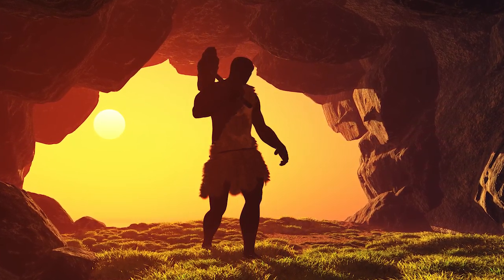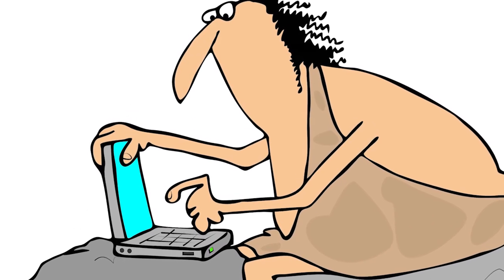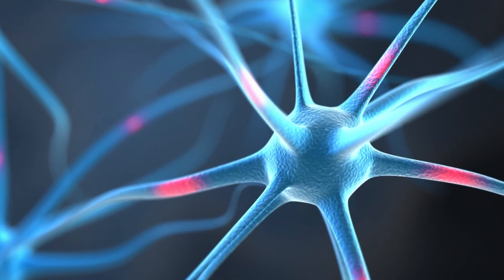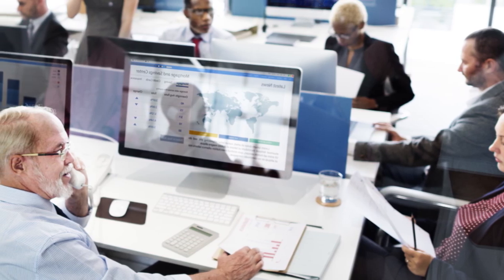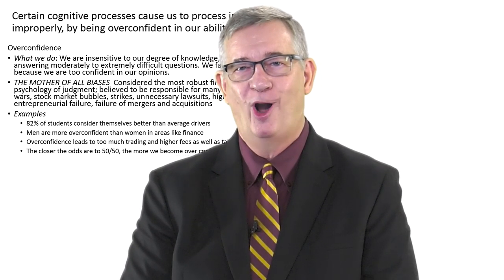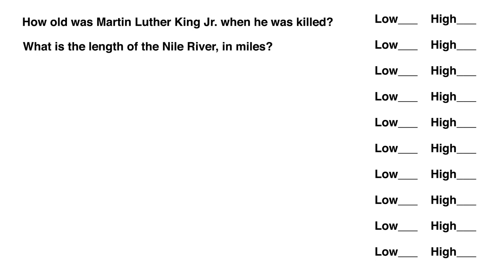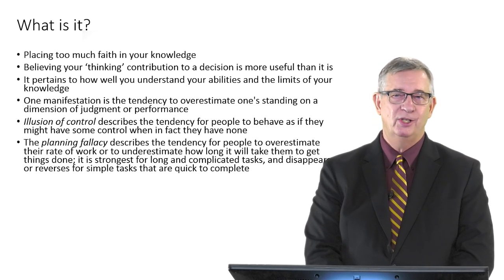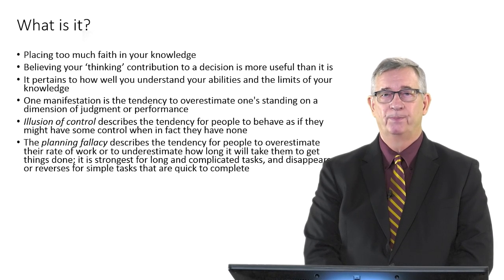Week 3 Overconfidence Bias